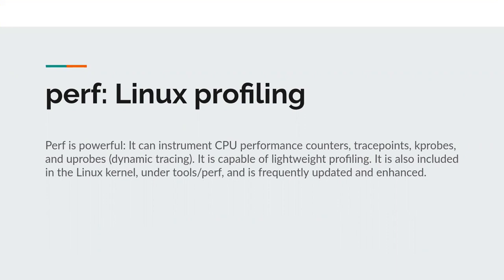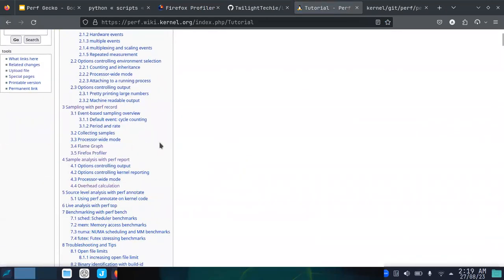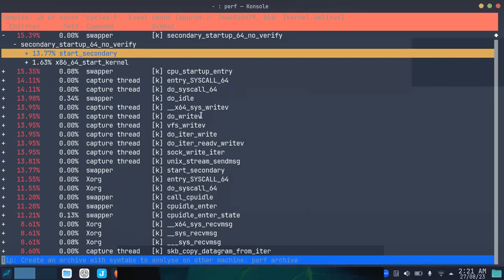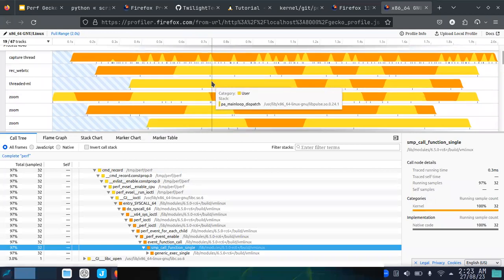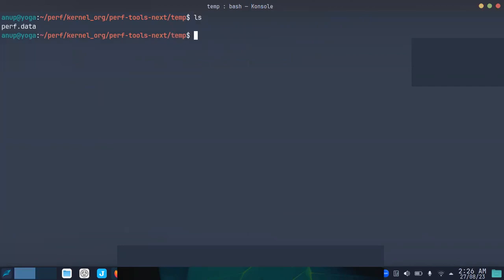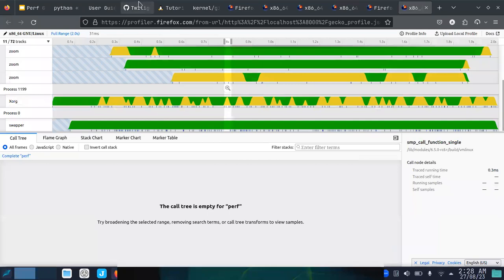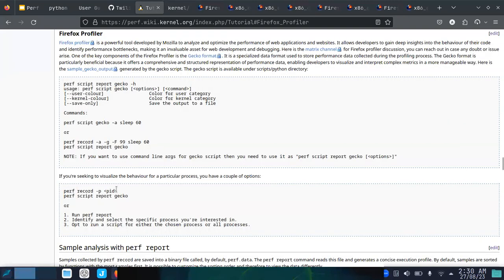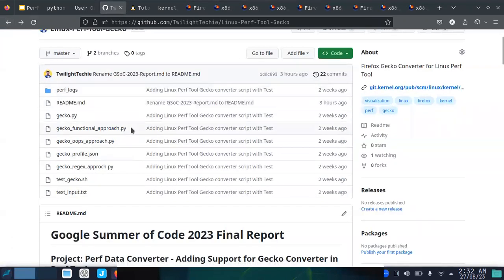Final Presentation | Firefox Gecko Converter | Linux Perf Tool | GSoC 2023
The successful integration of the Gecko converter into the perf tool enhances its capabilities, allowing users to analyze and profile applications using the Firefox profiler. The addition of the profiler UI launch support and comprehensive testing further enhance the user experience and reliability of the tool. The project's outcomes significantly contribute to the usability and efficiency of the perf tool, making it a more versatile choice for performance analysis tasks.

For more details visit: